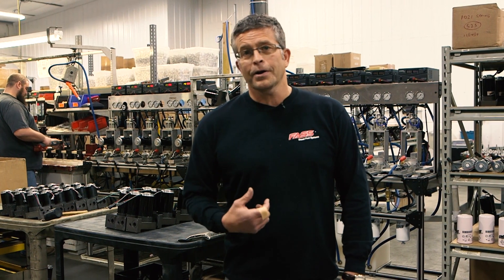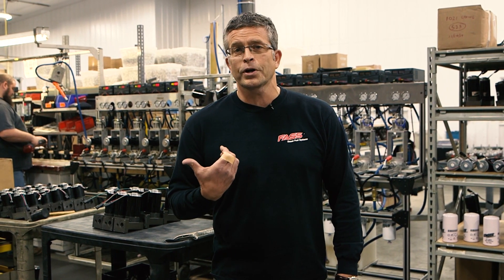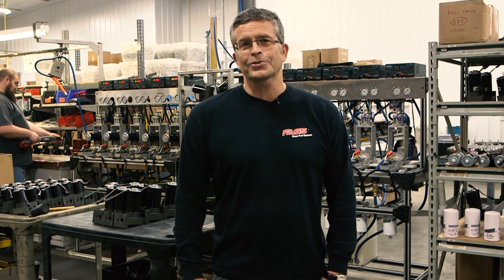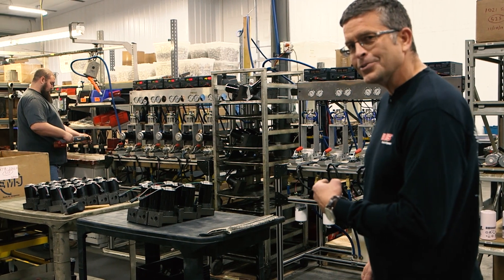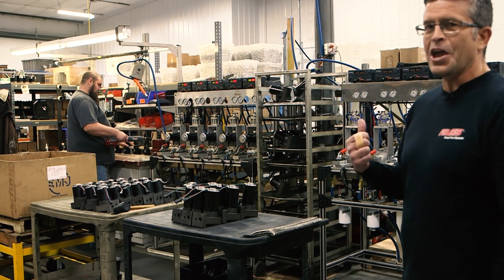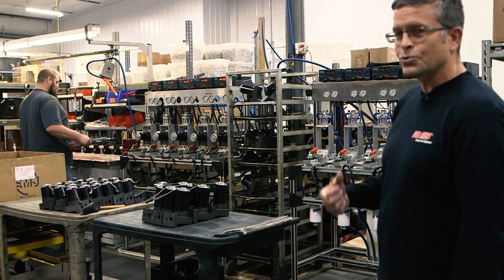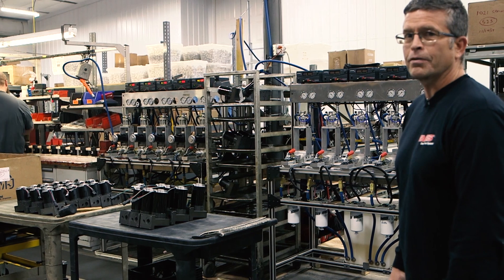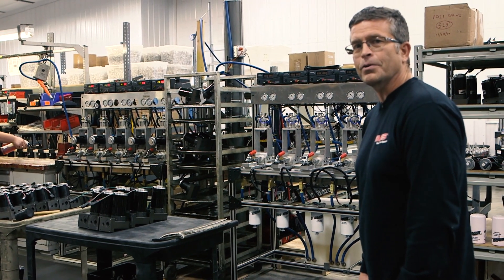FASS Fuel Systems "Cavitations and Implosions Explained"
You've heard us talking about cavitations and implosions before in videos we have done. Now we have found a video that does a terrific job of explaining what this looks like and what is actually occurring and the damage it is doing to metal surfaces. This same theory translates to your injection system components. Here is the link to the video